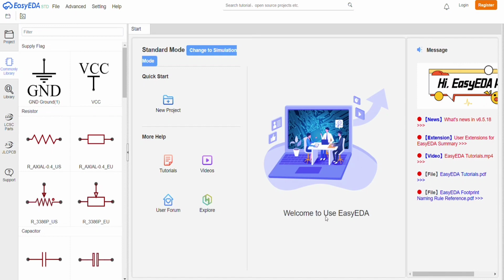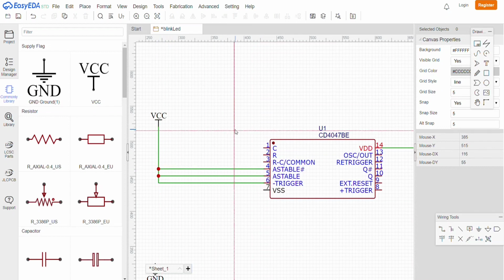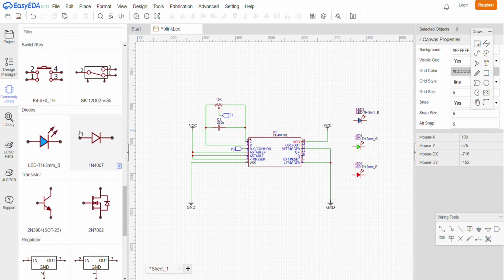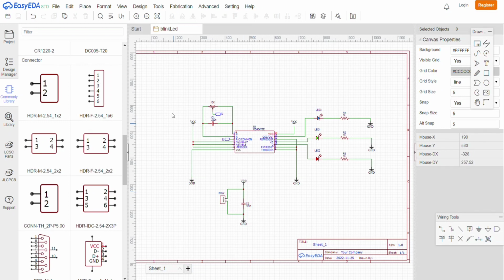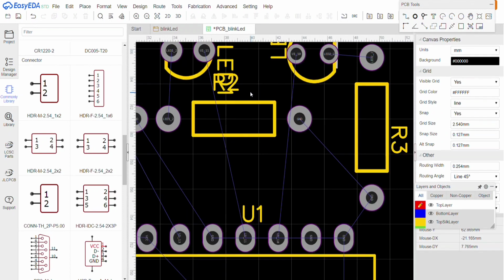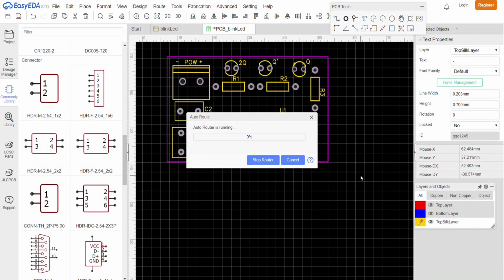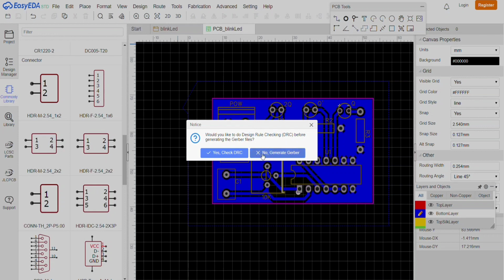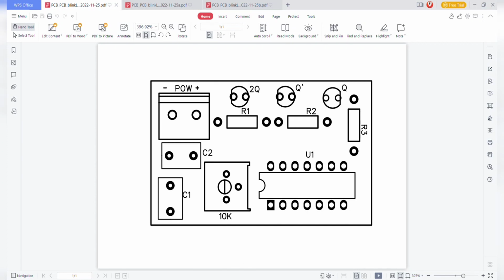BEGINNERS PCB DESIGN USING EasyEDA Windows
How To Use EASY EDA software (Basics)